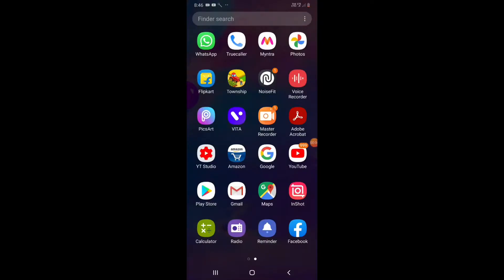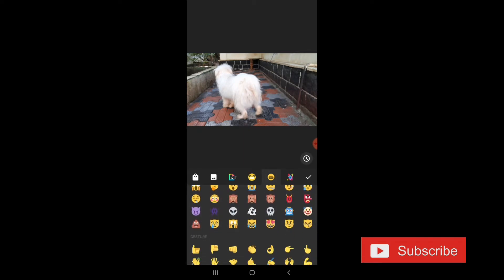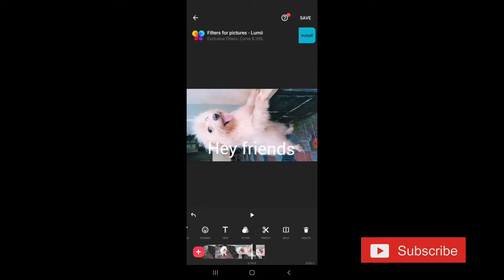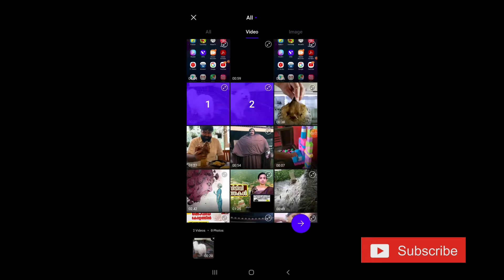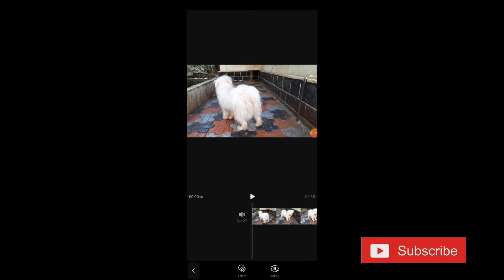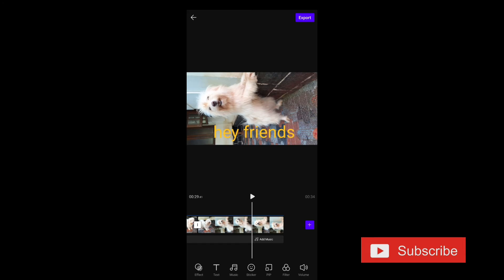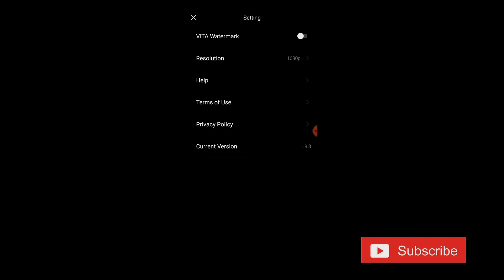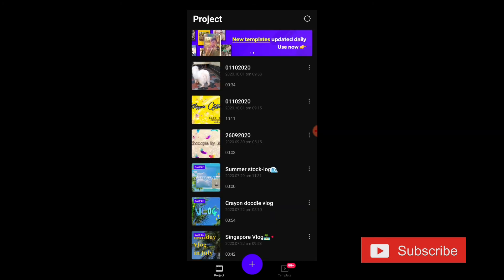Inshot video editor VS Vita app|Useful tutorial|World's Best video editing mobile apps for beginners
It is an informative video. Watch till the end.
This video is all about two video/photo editing apps which We uses for creating videos for our channel.
1. Inshot
   It is a nice app. We loved it so much. Only problem we faced was we couldn't remove the    watermark for free.

2. Vita app
   I learnt about this app from a video posted by an actress. She was explaining it very nicely so I thought of installing.
And she was true it such an amazing app. Now people all the world has started using it.